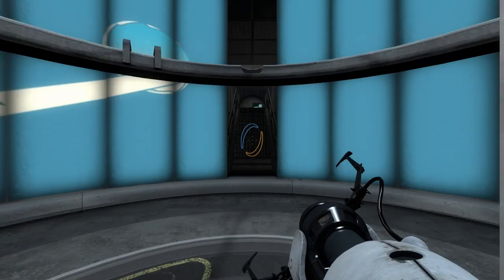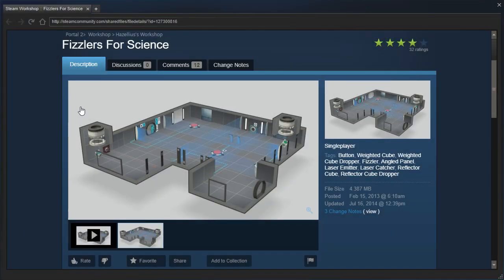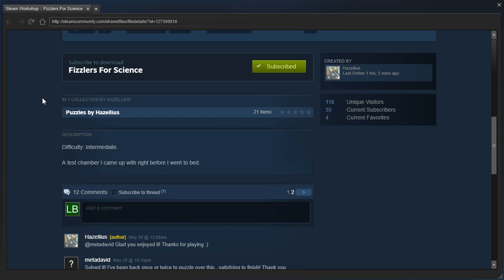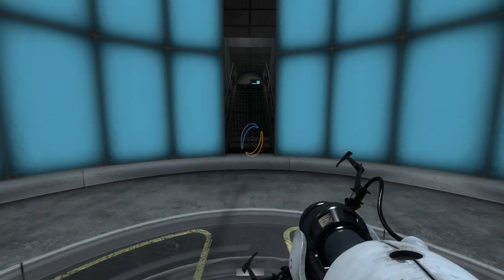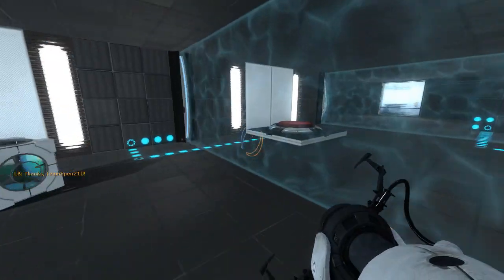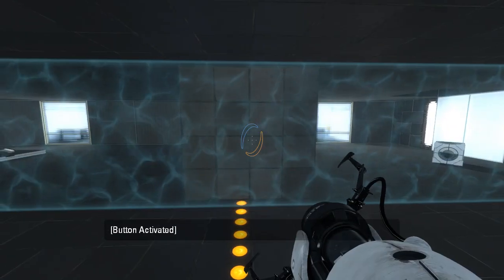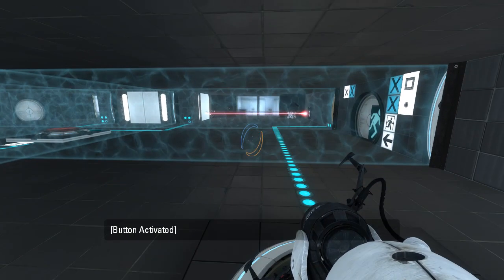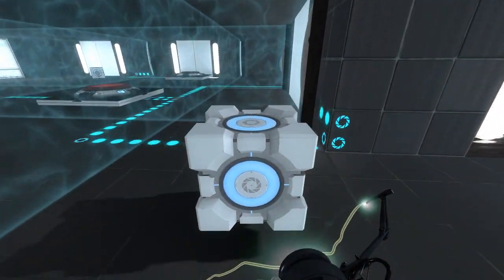Portal 2 PeTI - "Fizzlers For Science" by Hazellius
Blind playthrough. Thus, it begins.